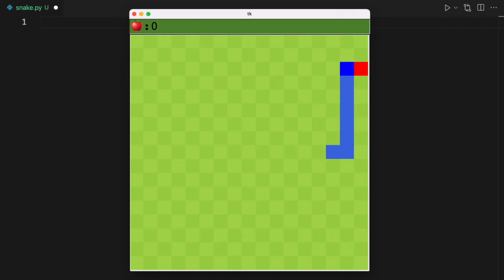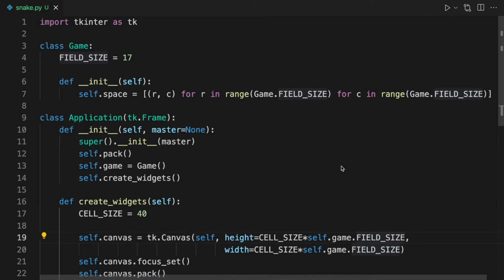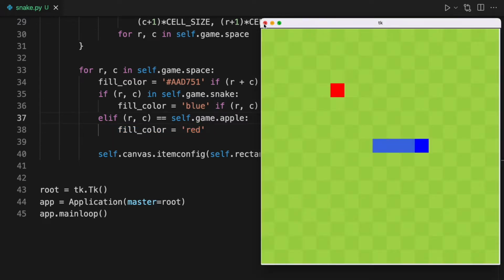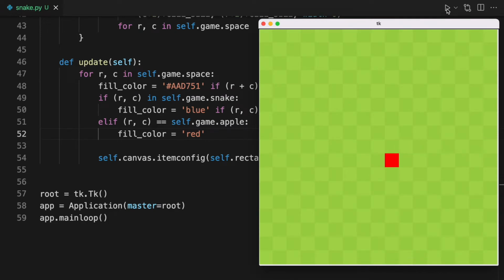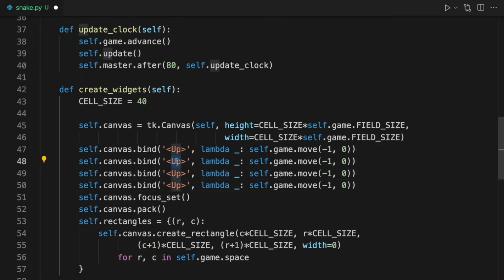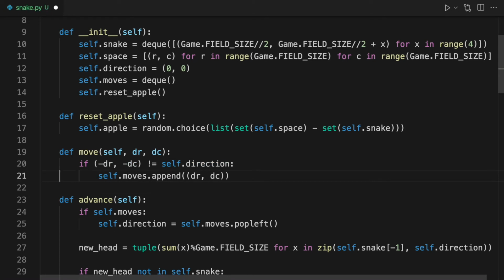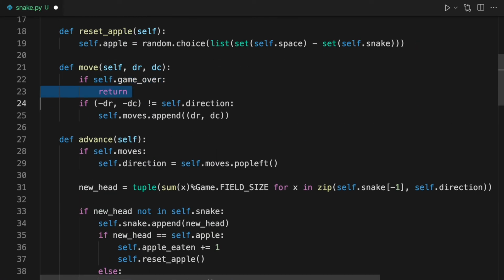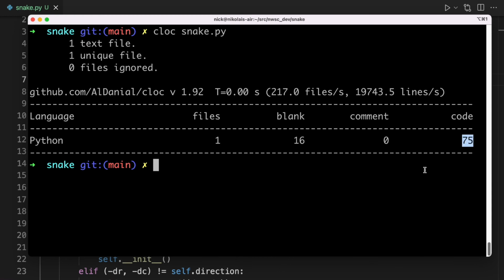Building SNAKE in 75 LINES of python code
Trying hard to build snake in less python code as possible
Trying even harder to explain what is going on here